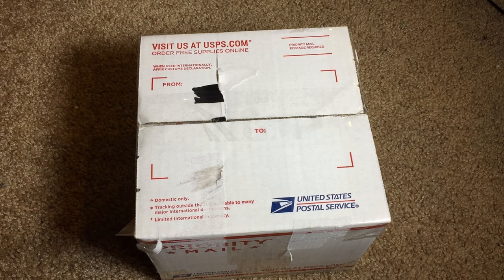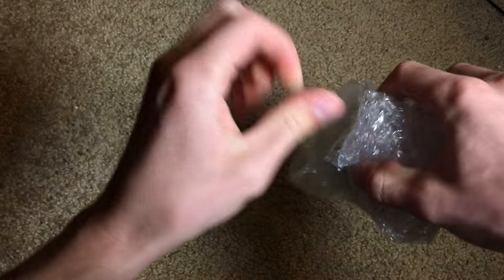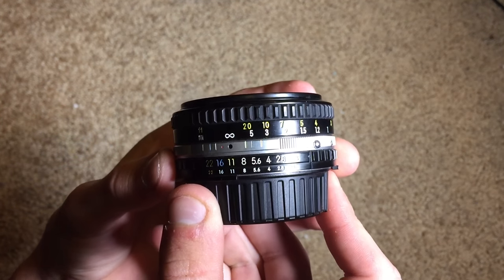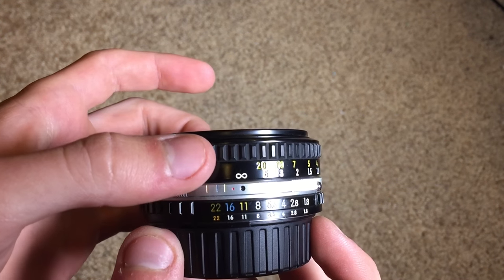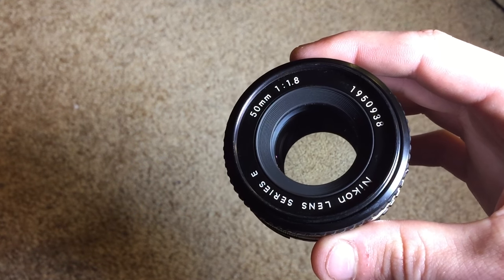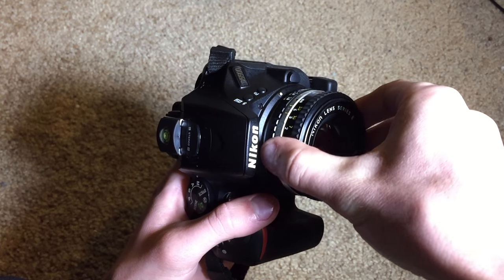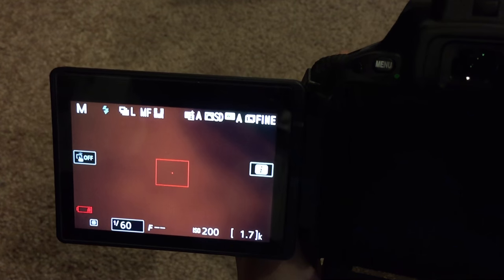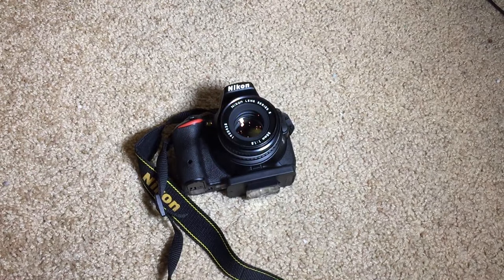Retro Unboxing - Vintage 1980s Nikon Series-E 50mm f1.8 Prime Lens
Here is my unboxing of the Vintage Nikon 50mm f/1.8 Prime Lens. This lens was manufactured back in the 1980s for use with the old Nikon Film cameras. The aperture range is f/1.8 up to f/22. The lens is also a prime lens which means it can't zoom.

Here's a link to a listing for this lens